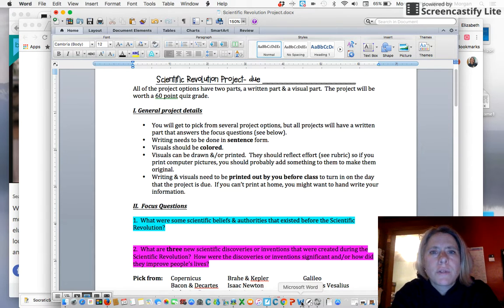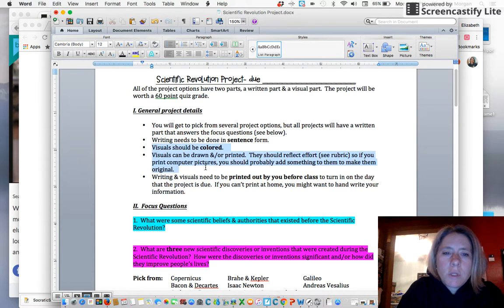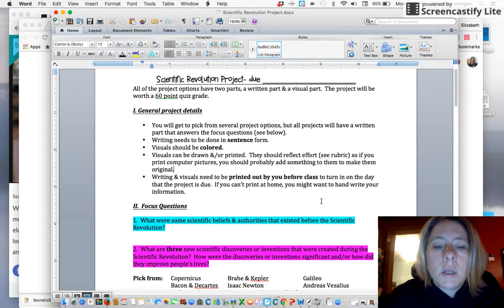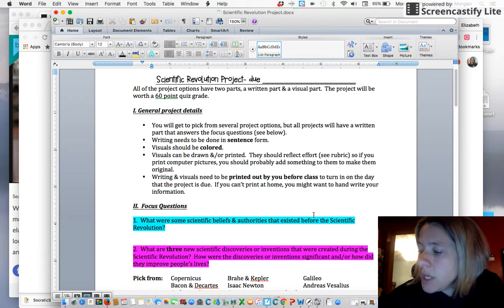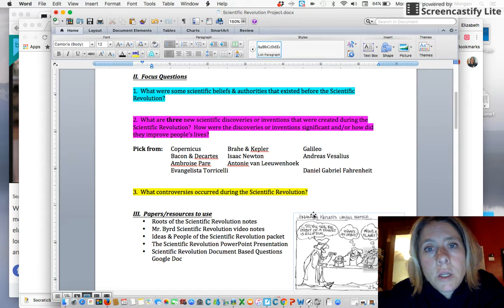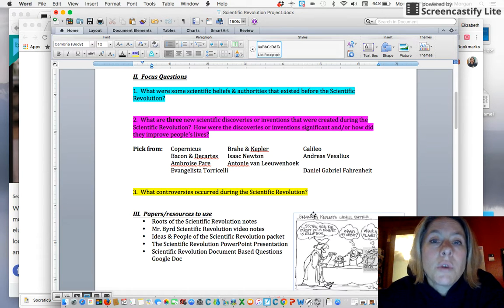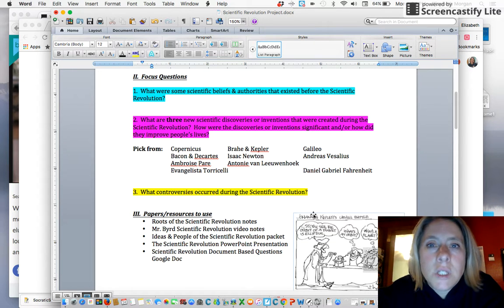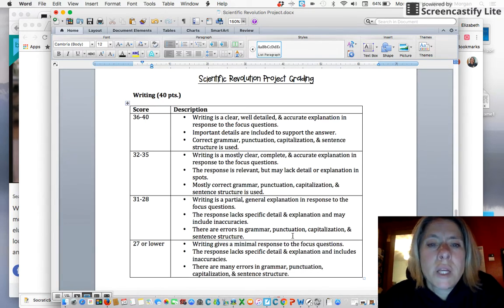Scientific Revolution Project video